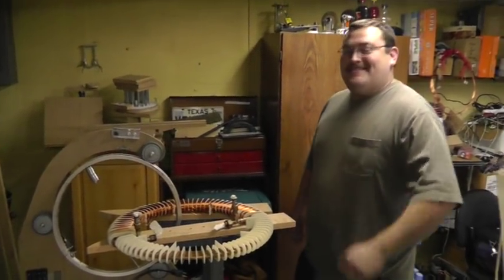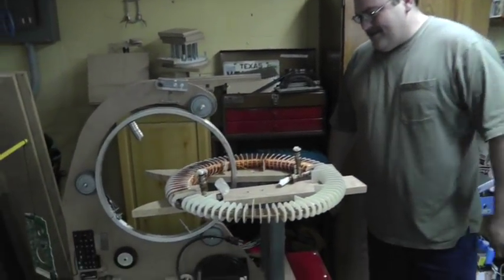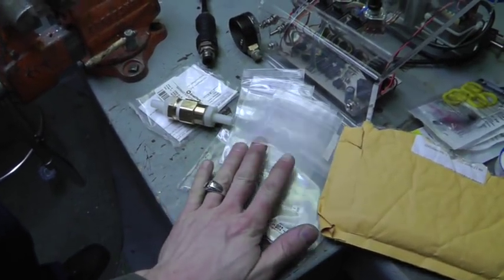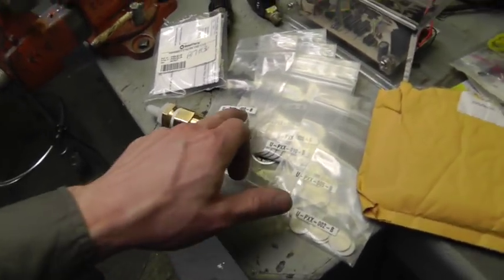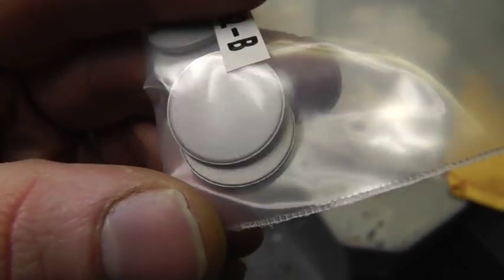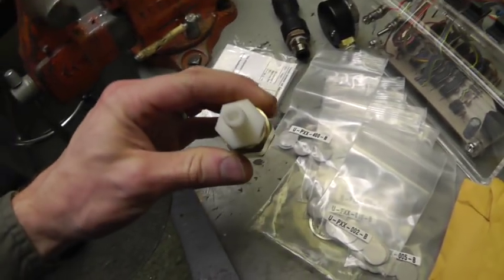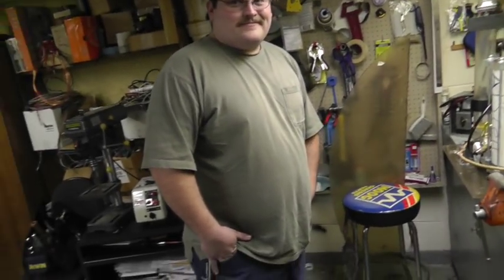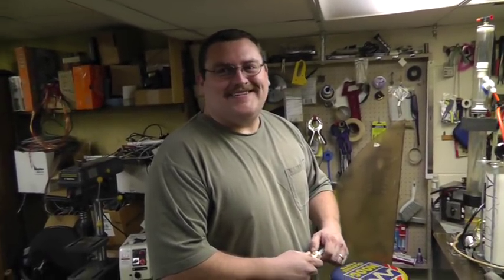Hansolosolo1 Comes For A Visit & Brings Surprises!!!! :)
Quenching Disk Successes!

Thanks to hansolosolo1 AKA Andrew we now have some stainless steal disks and they work as flash backs and for quenching disks!!!

 for the burn testing/quenching disk tests!

Here is why Justin suggests the check valve even though mine broke by the time it was over...

I did my best to convince him to not pressurize his HHO! Lol